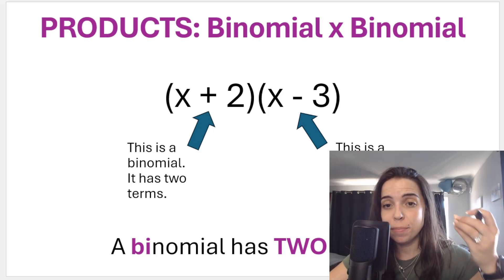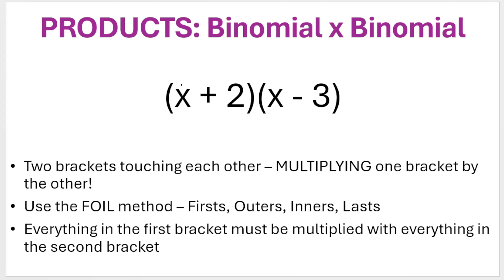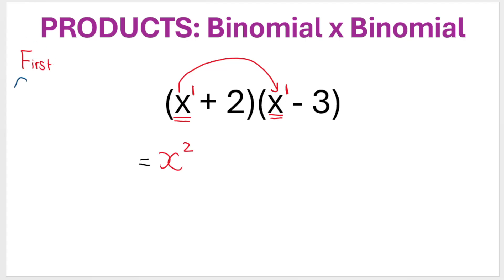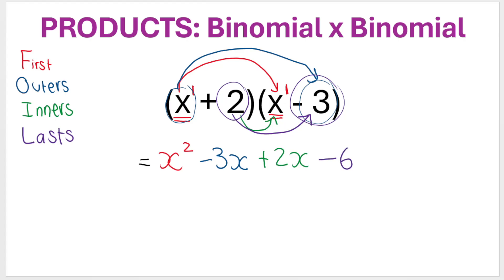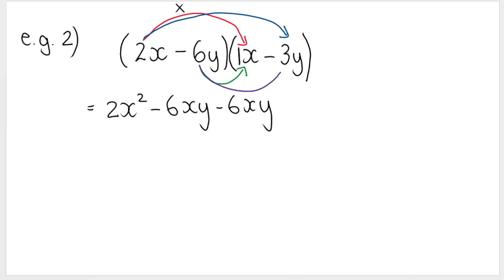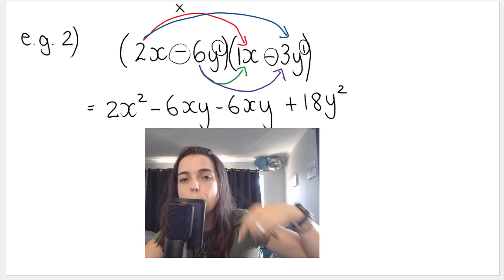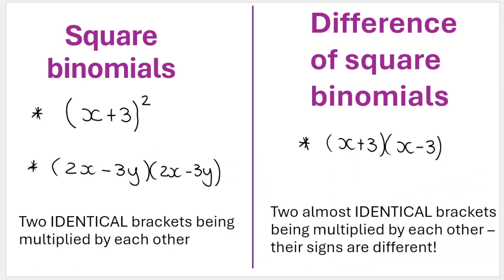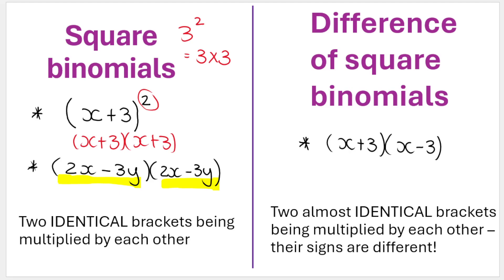Binomial x Binomial Grade 10 Maths Products | Simplifying Algebraic Expressions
In this video I recap binomial x binomial - grade 10 products, simplifying algebraic expressions. This is one form of expanding. Grade 9s you can also watch this video!
Products - expanding and simplifying